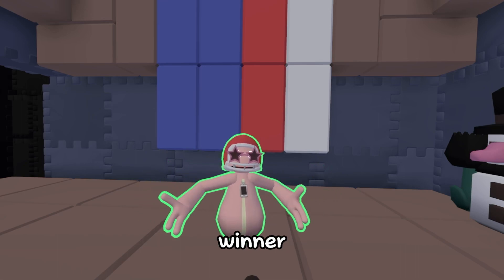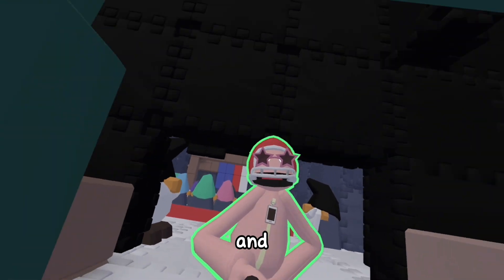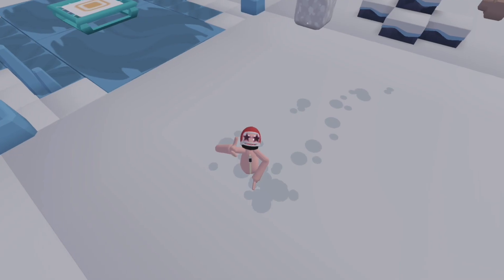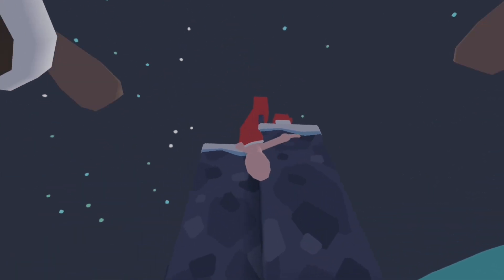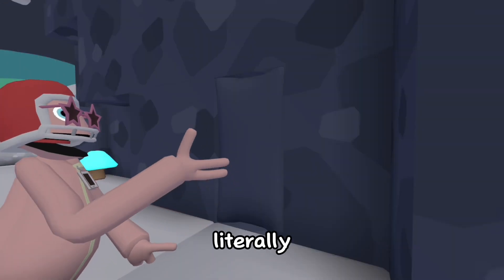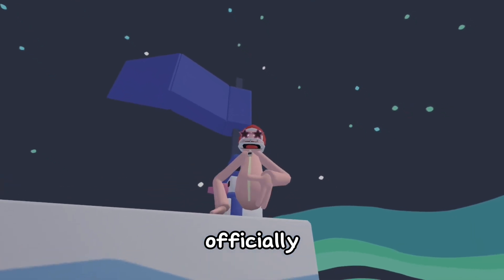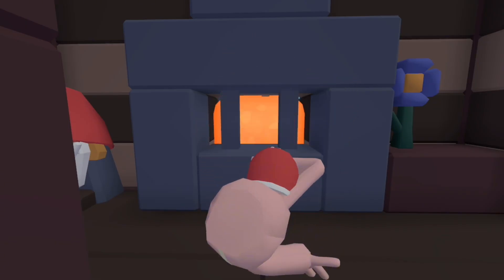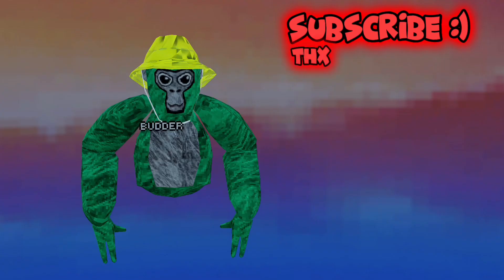The Yeeps: Hide and Seek BAM Winner!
In This Video I Play The Newest BAM Winner Map In Yeeps: Hide and Seek.
About Me: I Am A Gorilla Tag Content Creator Who Loves To Spread My Dedication To The World, And Gorilla Tag Community!